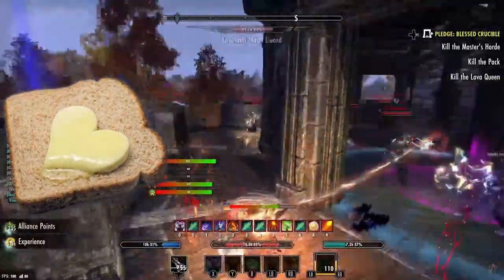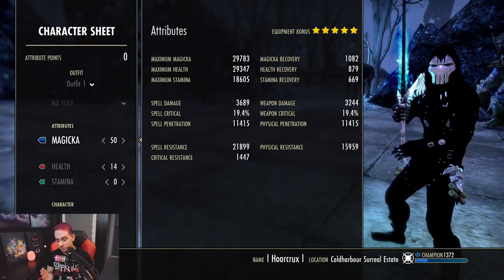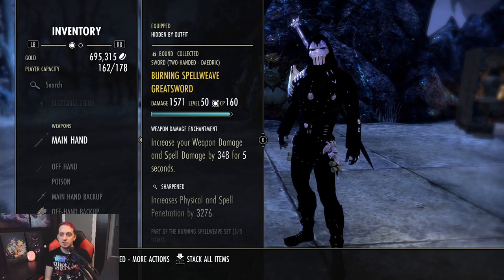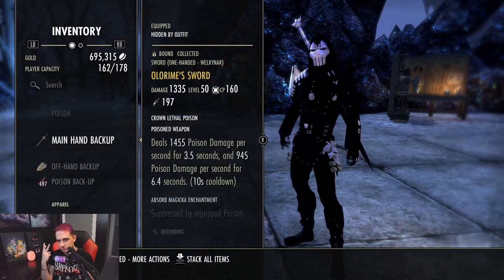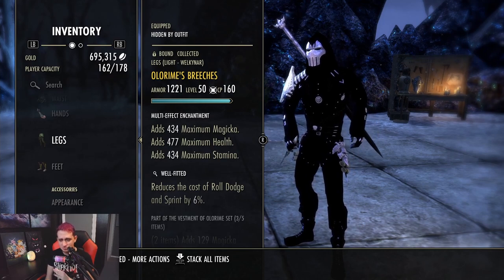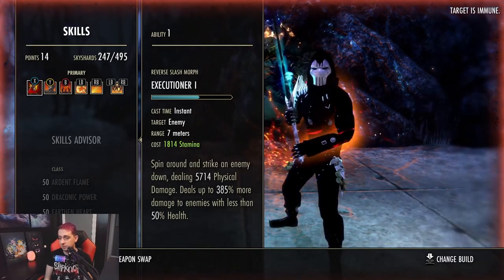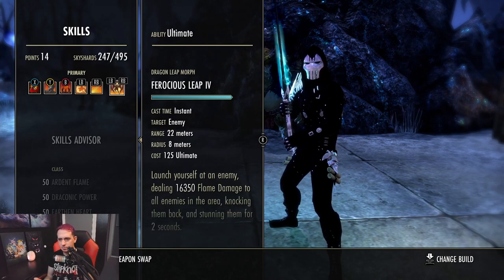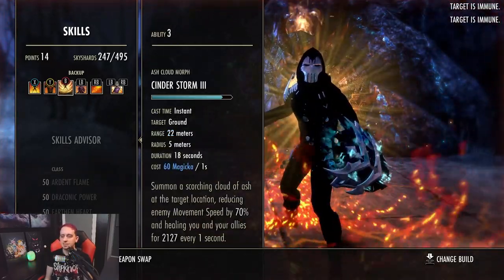ULTIMATE Magicka Dragonknight PvP Build Guide | ESO Ascending Tides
Mag Dk Build video with all the relevant changes and everything you need to know about how to play mag dk effectively in  PvP

⏰Timestamps⏰
0:00 Intro
1:19 Character Sheet
5:47 Sets
12:20 Skills
21:35 Champion Points
22:40 Shameless Promotion
🎵Music🎵
"Commander Impulse" by DivKid